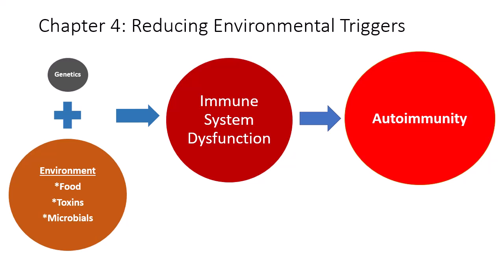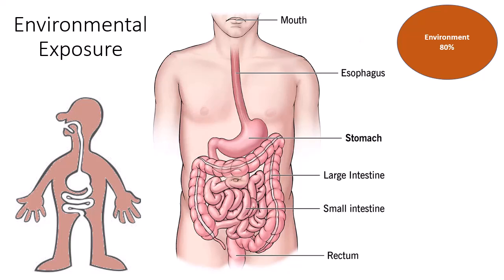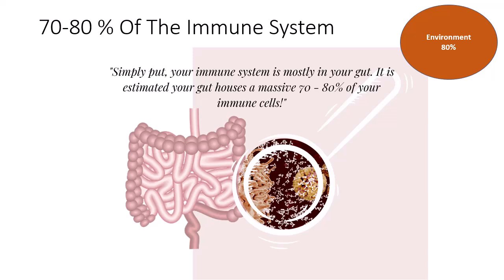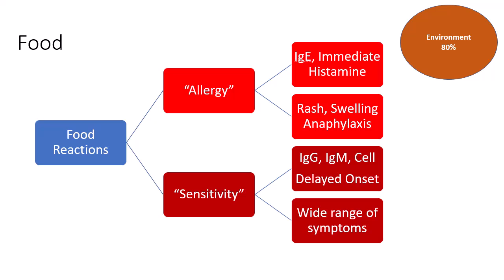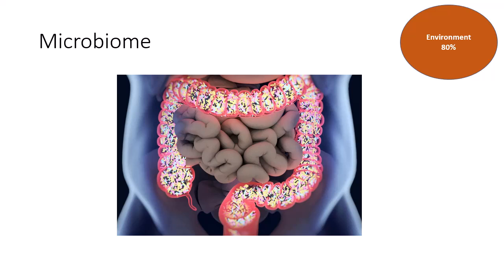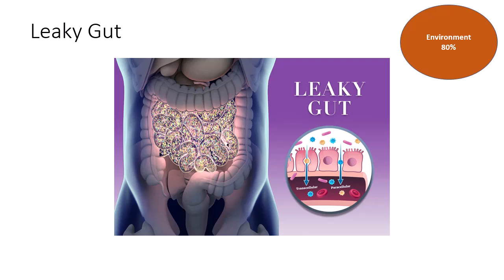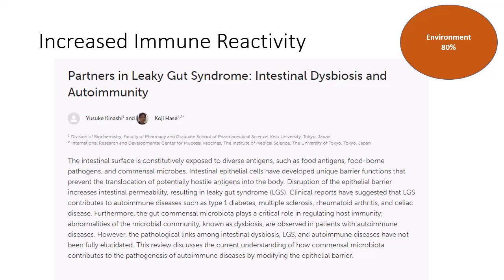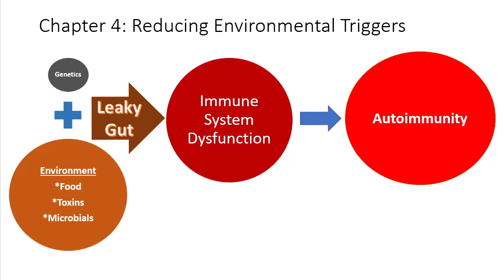#4 - How Immune Systems Become Suicidal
This video explores the mechanics of how the immune system begins to mistake tissues within our body as foreign.